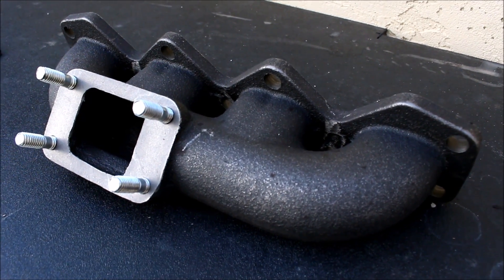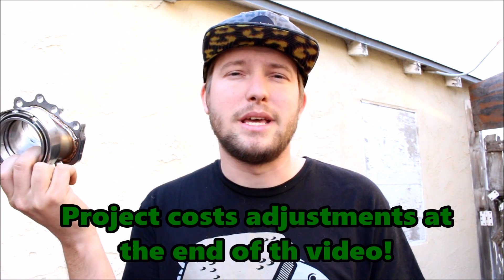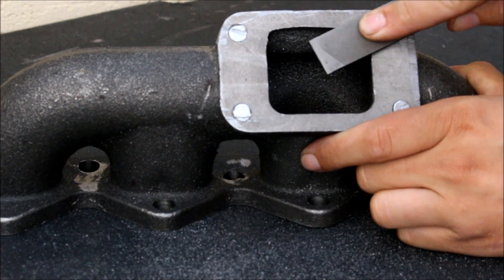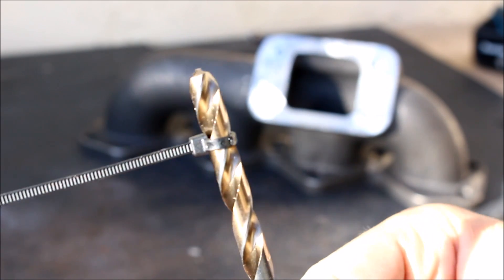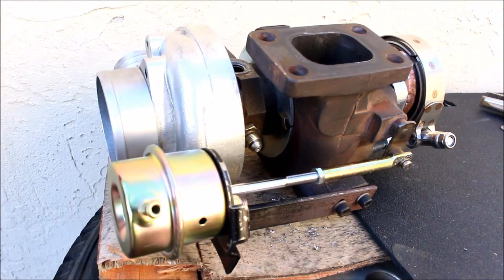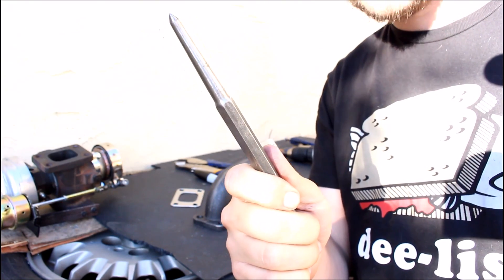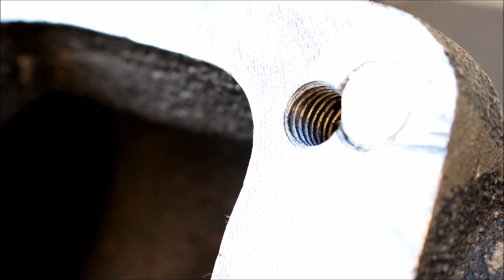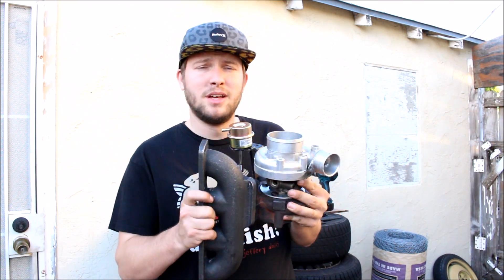Sorry Internet! Mending the Manifold Failures. (Broke & Boosted Ep9.1)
So you know how I always tell you guys I'm not a professional right?? Well I just wanted to clear a couple things up in this video. Boost on friends!

Directly from knowledgeable member Shuiend @ mt.net :
As for which T3 China Charger to go with below are the specs. Basically you want to search eBay for "t3 turbo 2.5" v-band .42ar" and then compare the specs in the auction to what I have below. Get the one that matches these specs exactly. CXRacing and Rev9Power are the 2 brands that I recommend and you can usually make an offer in the $190-210 range and have it be accepted. The big thing you want to make sure you do is port the waste gate hole to be larger.

T3 TURBO CHARGER INTERNAL WASTEGATE .48ar
Intake: 2.5 inch
Inlet: 2.25 inch
Compressor trim: .42ar
Compressor Wheel diameter: 43.20 / 60.41
Turbine Wheel diameter: 45.74 / 62.86
Exhaust Trim: .48ar
Turbine flange type: t3 flange
Down pipe flange type :2.50" v band
Cooling type: oil cool only
Horsepower rating: 325-350
Actuator setting: 8psi